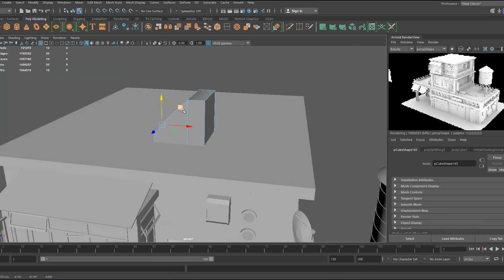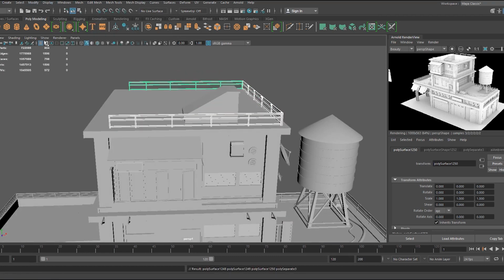World Building: Part 1 3D design for the 2D artist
Hey guys,

Sorry its been a while. This is the first video in a mini series focusing on world building, where I begin to create building designs in 3D.